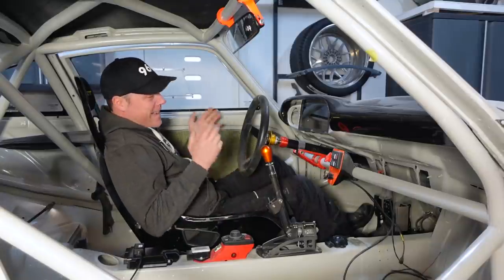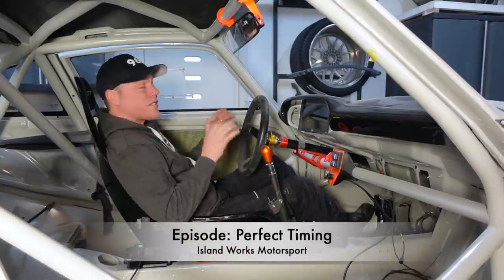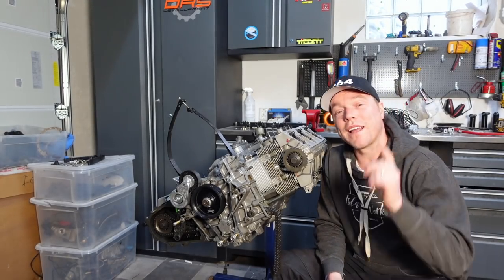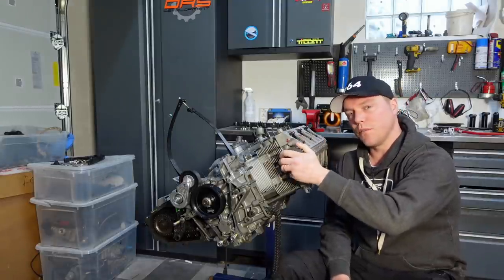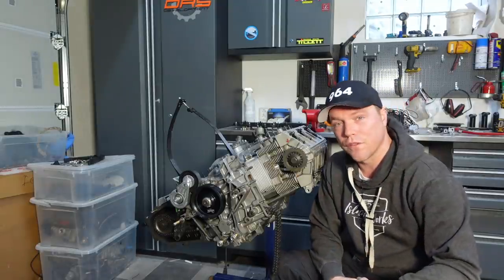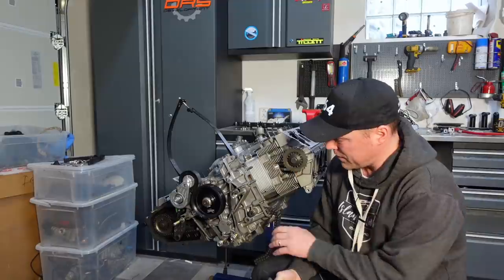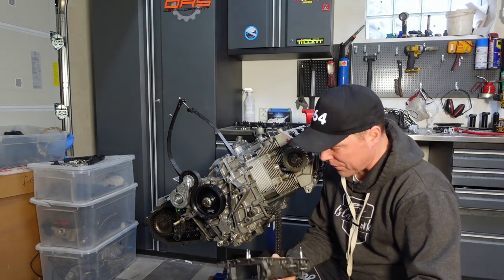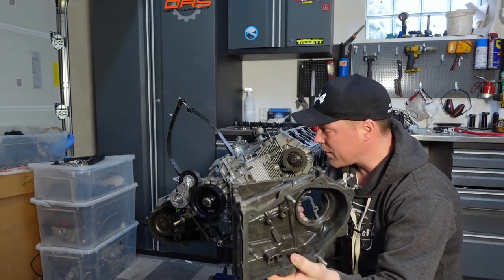Perfect Timing - Adjust Camshaft Timing & Valve Lash for My Porsche964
Following last episode's success with installing the heads and cam towers it's now time to get the camshafts and valve lash addressed. This episode takes you through how the chain houses are assembled all the way up to the tools and procedure for setting cam timing and valve lash.

Bracket from JFTEgnineering (Instagram @jftengineering).

Chapters and Key Moments:
0:00 - Setting the Stage
0:50 - Overview of Engine Status
1:54 - Chain Drive Assembly Overview
3:01 - Installing Chain Guides
4:01 - Installing the Sprocket
7:01 - Hydraulic Tensioner Modification
9:04 - Importance of Chain Tensioning
11:21 - Checking Engine Smoothness
13:21 - Aligning Camshaft Timing
17:13 - Precision Valve Lash Adjustment
21:54 - Fine-Tuning Camshaft Timing
21:58 - Engine Reassembly Initiation
22:23 - Reflecting on the Engine Rebuild
23:35 - Conclusion and Upcoming Endeavors